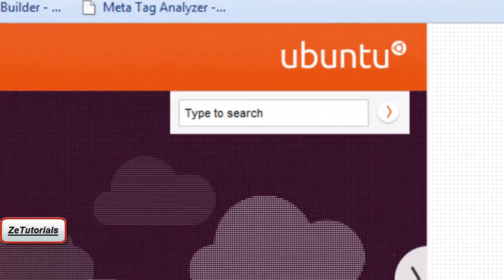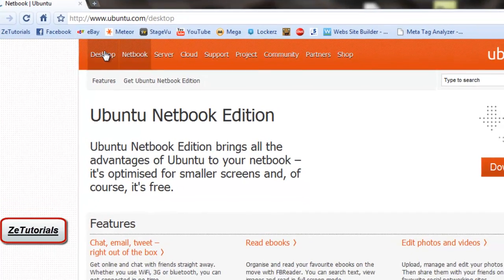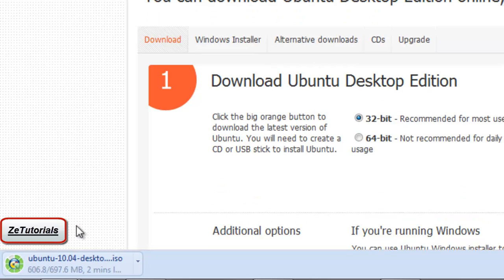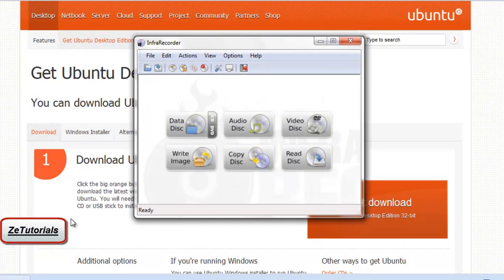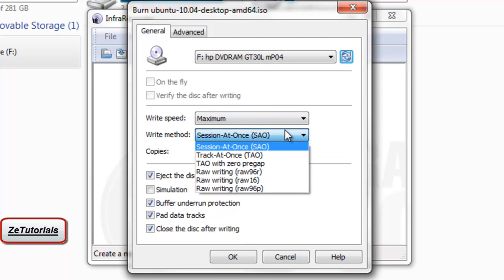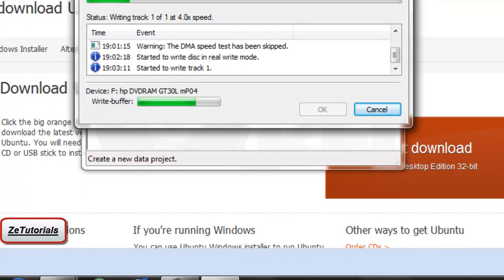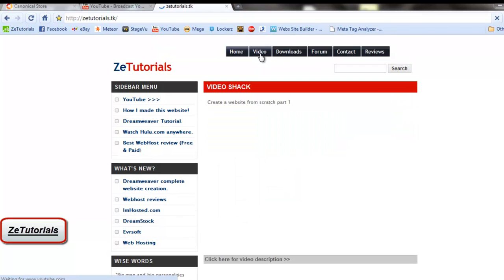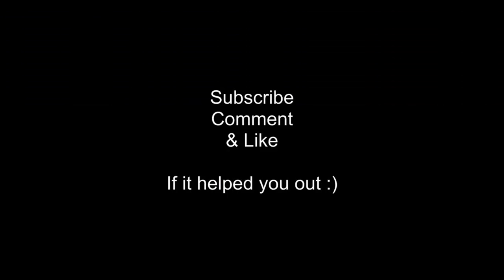Ubuntu - Make a Live CD & USB Free!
In this tutorial I will be bringing you through the easy process on how to make a Live CD for Free from Ubuntu.com

What is a Live CD?
     A life CD basically lets you to install the operating system safely onto your computer with a wide variety of customizable options.
     It also lets you to test out the operating system without doing any harm or changing anything on your computer.

Ubuntu lets a user get free software that would otherwise cost with other operating systems like Windows 7 and Snow Leopard. It is completely customizable and an open source meaning new updates and software are always available.